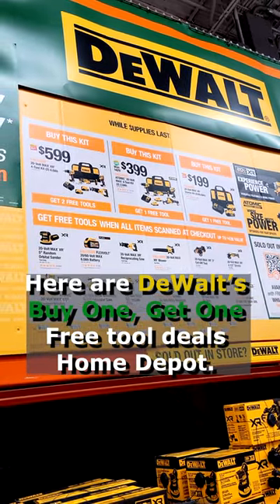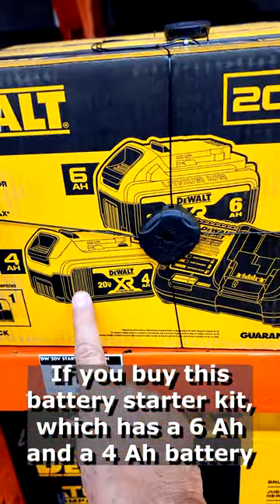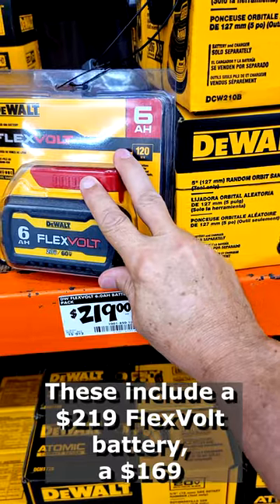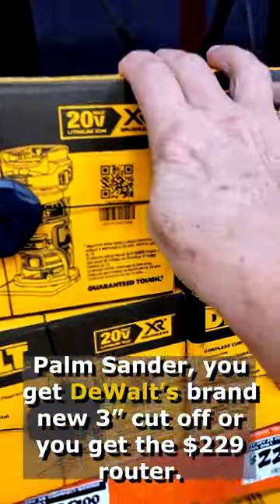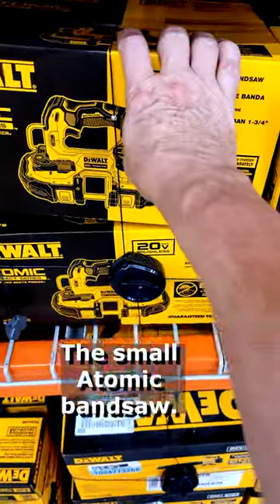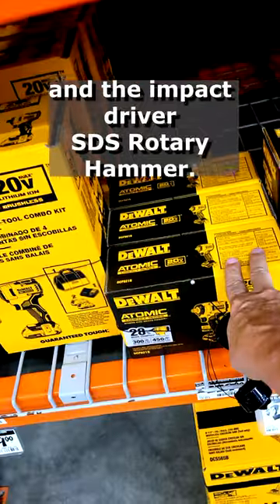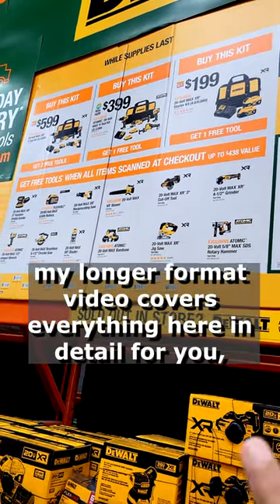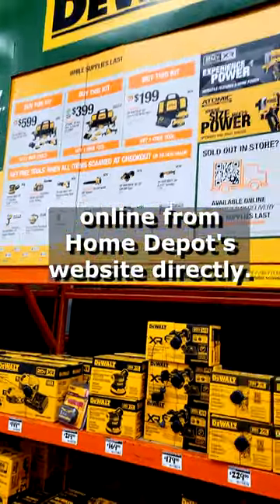🎄 All DeWalt Christmas Buy One Get One Tool Deals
All the DeWalt Home Depot Black Friday/Christmas Tool Deals/BOGOs for 2022 in one convenient place with links to the deals as well. We focus just on the DeWalt tools brand for this Home Depot Christmas 2022 showing all the Biu One Get One Free DeWalt tool deals as well.

🎄🛒 DeWalt DWE7485 8-1/4 in. Compact Jobsite Table saw
🎄🛒 DeWalt 33 in. Folding Portable Workbench
🎄🛒 DeWalt 6 Gal. 18-Gauge Brad Nailer Compressor Combo Kit
🎄🛒 DeWalt DWST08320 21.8 in. ToughSystem 2.0 Tool Box